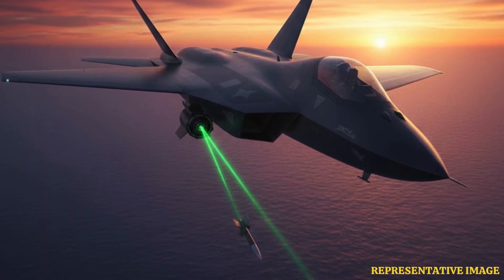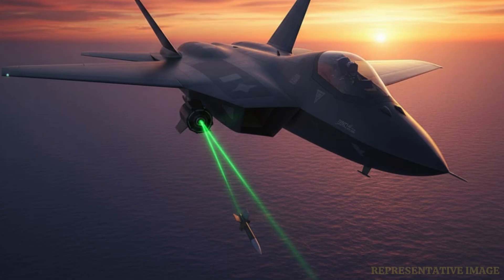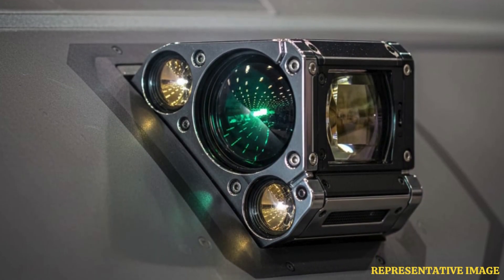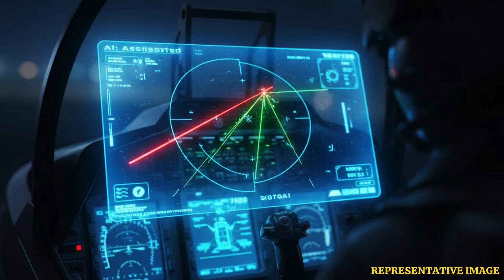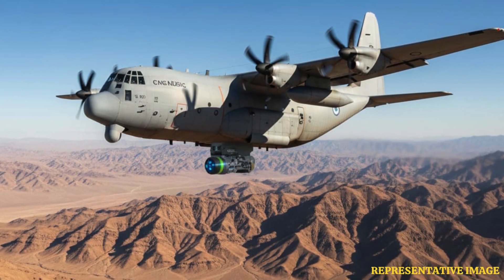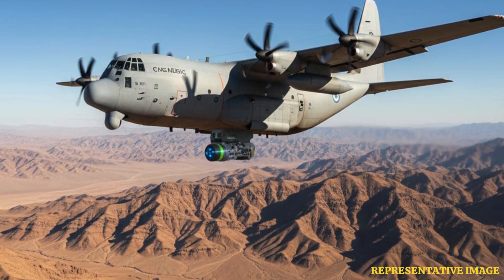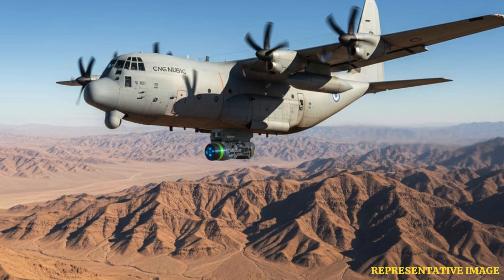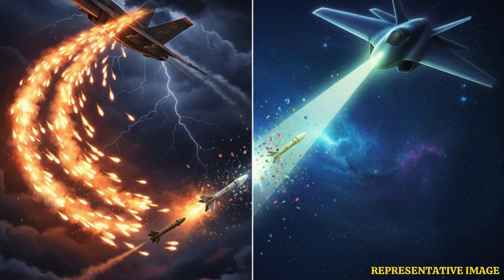Will Future Fighter Jets Use Directed Infrared Countermeasures Instead of Flares? | WION Podcast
In this episode, we explore how directed infrared countermeasures, or DIRCM systems, are replacing traditional flares in next-generation fighter jets. Using invisible laser beams, these systems can jam and confuse incoming missiles with pinpoint precision, allowing continuous and stealthy defense. From the U.S. and Israel to the UK’s Tempest and India’s AMCA, militaries are testing laser-based protection that reacts faster than any pilot, redefining survival in the skies.